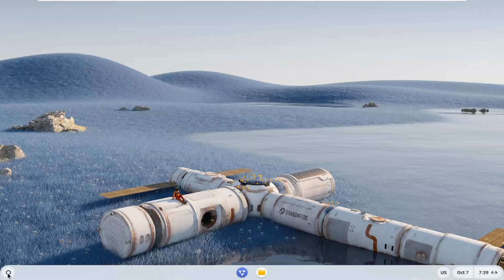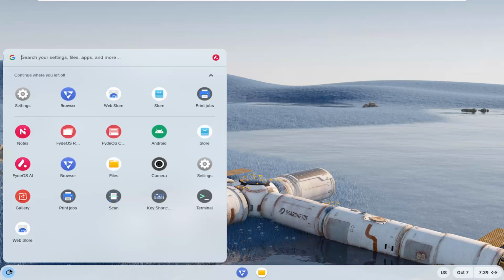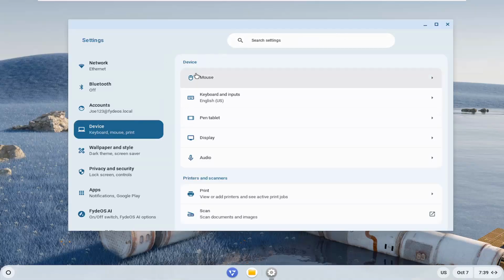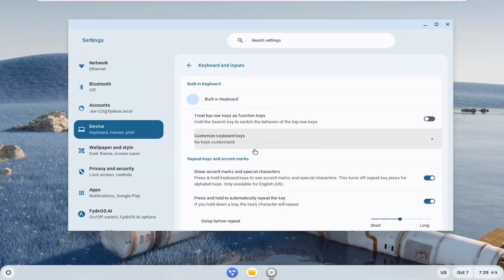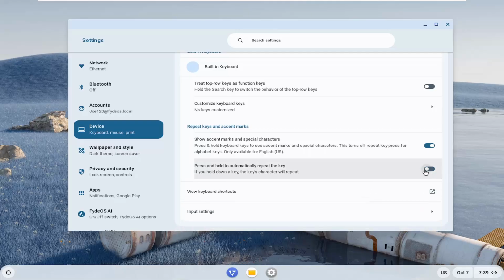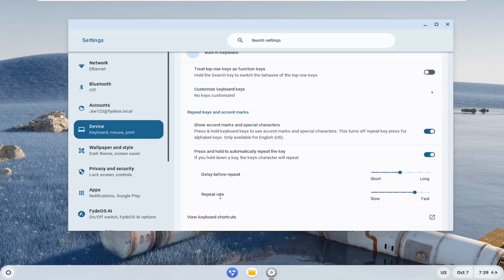How to Adjust Keyboard Repeat Rate on Chromebook [Guide]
Adjusting the keyboard repeat rate on your Chromebook allows you to customize how quickly characters repeat when holding down a key. This tutorial explains how to modify the keyboard settings in ChromeOS to match your typing speed and comfort level. It provides insight into improving productivity and accessibility by fine-tuning how the keyboard responds to your input. With this knowledge, users can create a smoother and more personalized typing experience on their Chromebook.

Issues addressed in this tutorial:
Adjust keyboard repeat rate Chromebook
Change keyboard settings ChromeOS
Keyboard delay settings Chromebook
Chromebook typing speed adjustment
Keyboard response time Chromebook
Chromebook input settings
Fix keyboard lag Chromebook
Customize keyboard Chromebook
Improve typing Chromebook
Keyboard configuration ChromeOS

This guide helps users better understand how keyboard responsiveness can impact everyday tasks like writing, gaming, or coding. By learning to control the repeat rate and delay, users can optimize their Chromebook for comfort and efficiency. The tutorial also highlights how these changes can help prevent typing errors and increase workflow speed. Whether for school, work, or general use, adjusting keyboard settings enhances the overall ChromeOS experience.